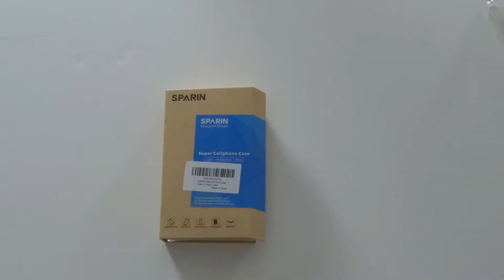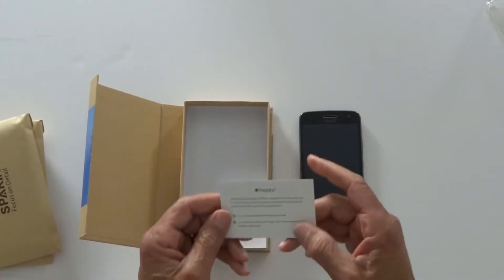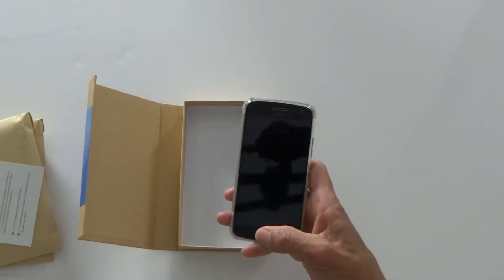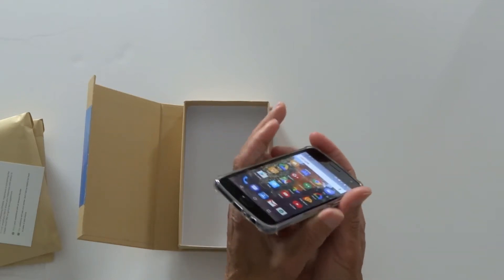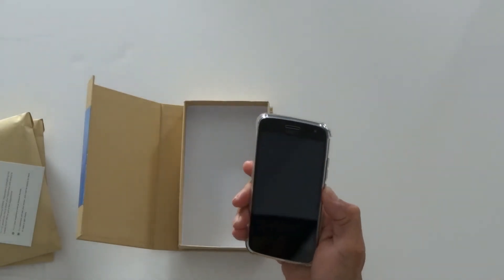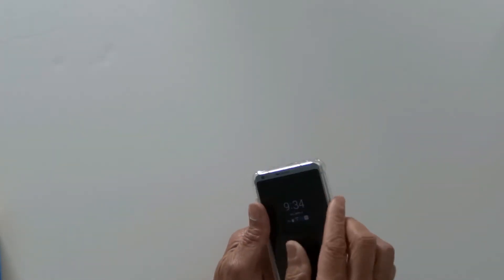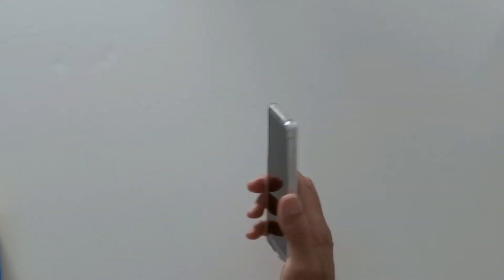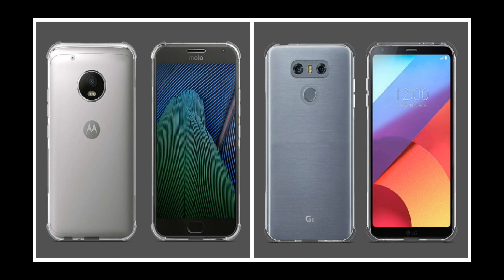Sparin Cases for the Moto G5 Plus & LG G6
Two very affordable TPU cases. One for the LG G6 & one for the Moto G5 Plus. Both clear cases, allowing the beauty of your phone to show.
UPDATE: Both cases have increased in price, since I ordered. LG G6 case is now $9.99. Moto G5 Plus case now $8.99. Still affordable, but thought you should know.